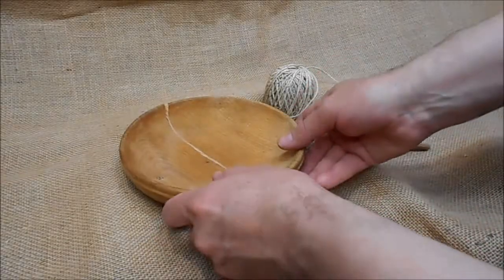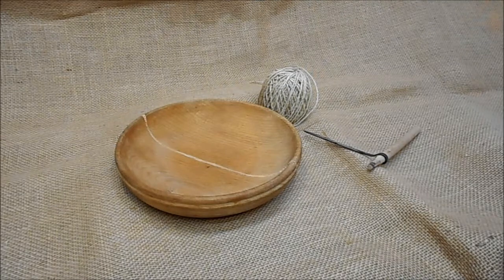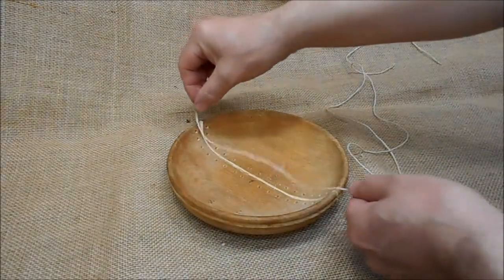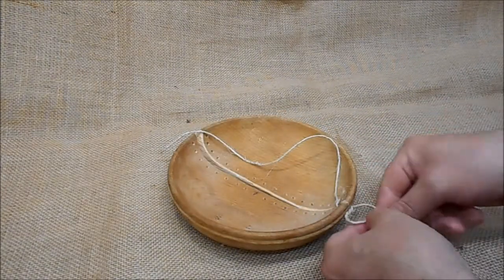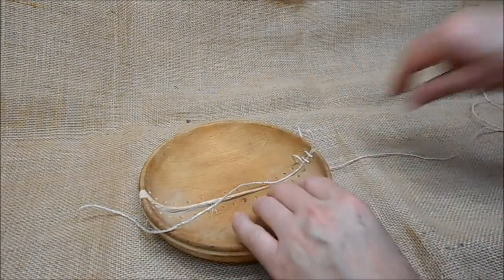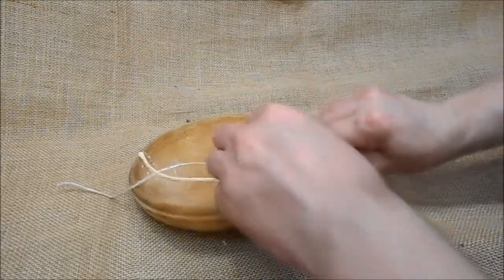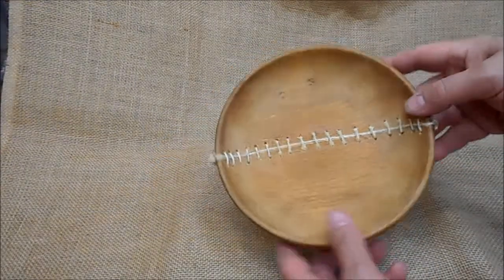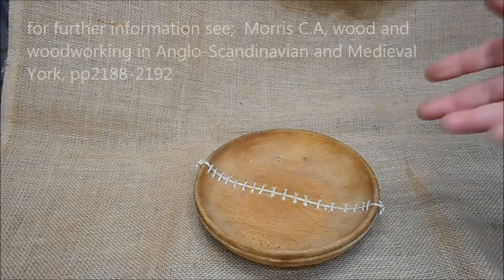Repairing an Anglo-Saxon wooden bowl by stitching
Repairing an Anglo-Saxon wooden bowl using a stitching technique rather than by stapling with copper alloy staples, wire stitching examples also exist whereas examples with organic cord stitching are rare due to lack of preservation. our website is